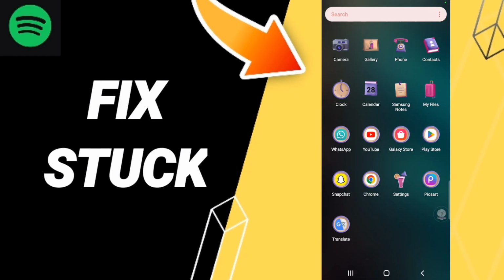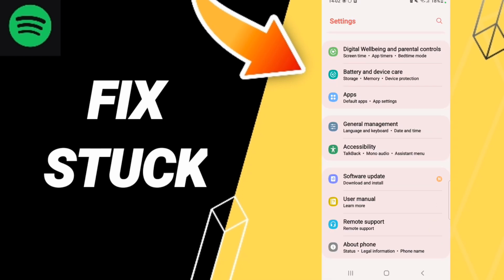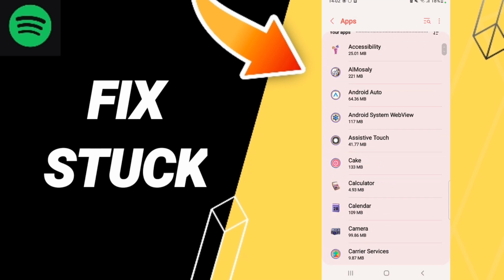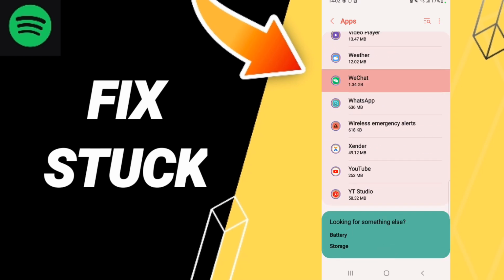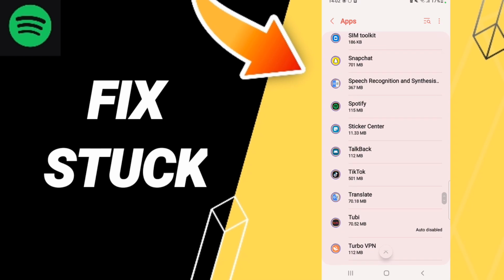How To Fix Stuck On Spotify App 2023